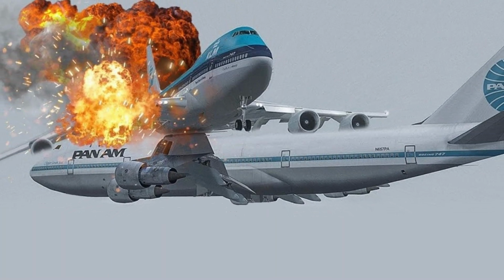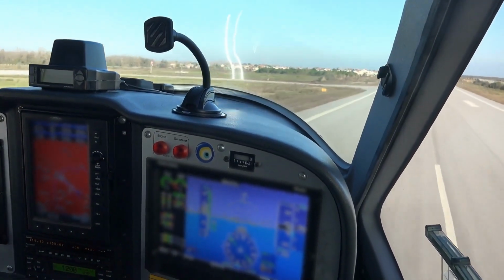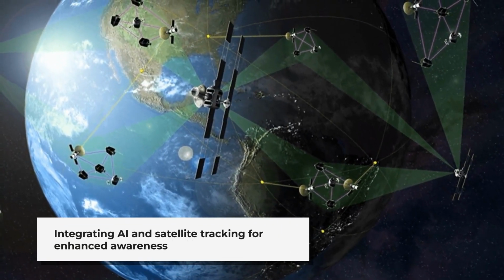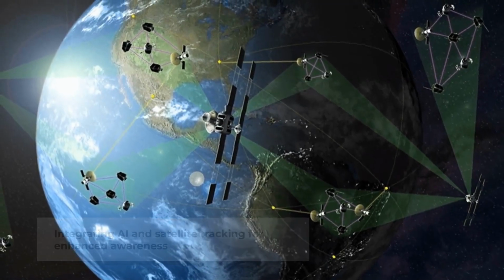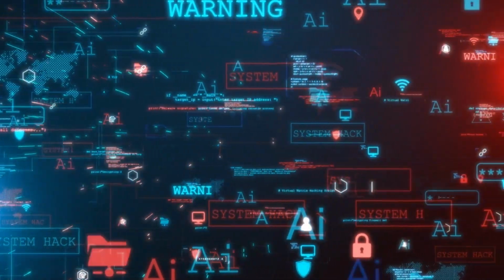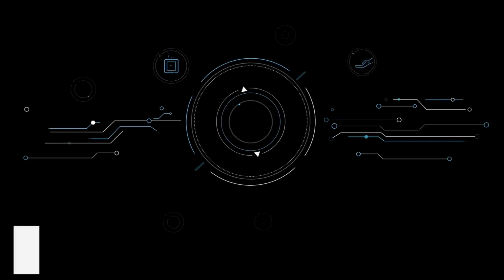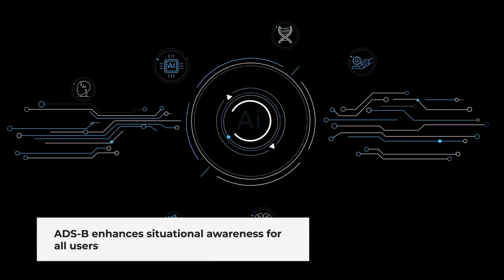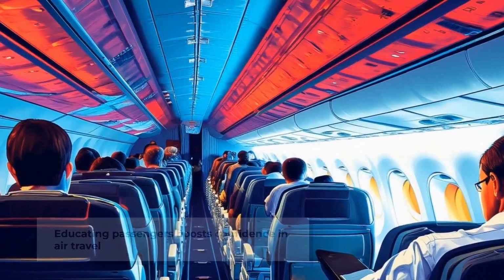How Aircraft Collision Avoidance Systems Keep Skies Safe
In this video, we explore the essential principles behind Aircraft Collision Avoidance Systems (ACAS), the critical technology that helps pilots maintain safe distances from other aircraft in crowded skies. You'll learn about the different types of systems, including TCAS (Traffic Collision Avoidance System) and ADS-B (Automatic Dependent Surveillance-Broadcast), and how they work together to provide real-time alerts to pilots, air traffic control, and nearby aircraft.

We'll cover:
- How ACAS detects and prevents potential mid-air collisions.
- Key components of TCAS and ADS-B and their functions.
- The steps pilots take when receiving a collision alert.
- How advances in collision avoidance technology enhance aviation safety.

This video is ideal for students, technicians, engineers, and pilots looking to deepen their knowledge of aviation safety systems.